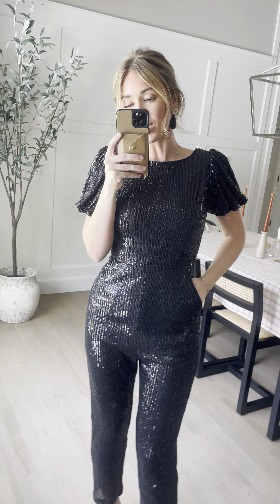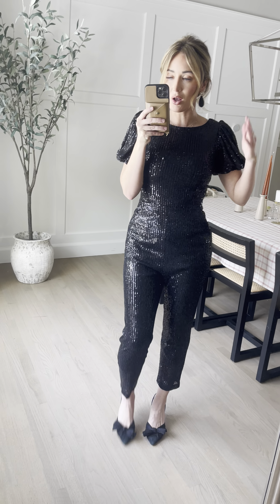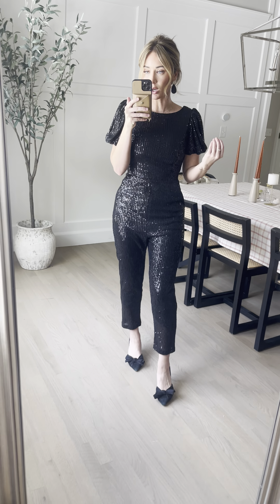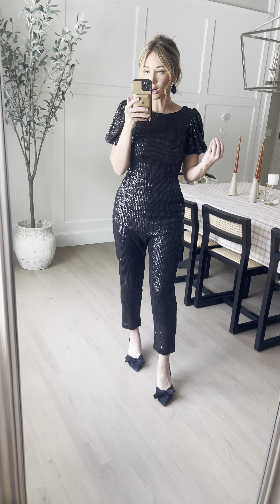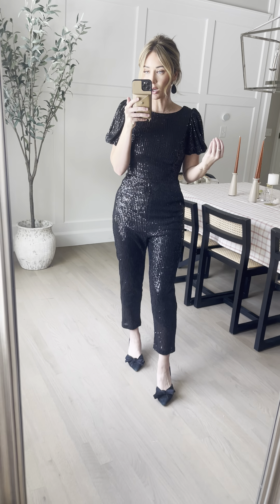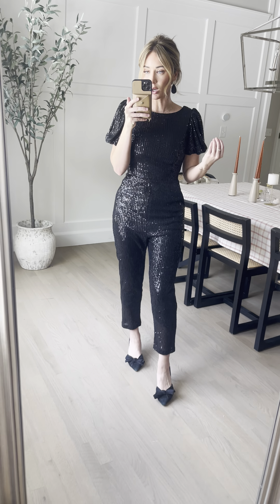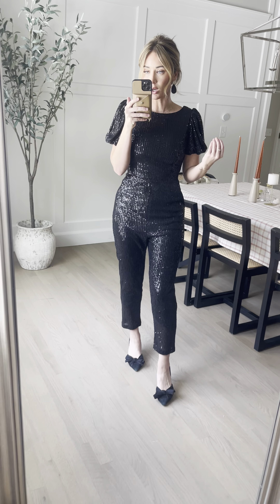Roxie Jumpsuit in Black Try On in Size XS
Want to feel like a rockstar?! All-over black sequins that don't scratch and are fully lined, so you stay comfortable while you turn heads. She's got lots of stretch, pockets, a subtle puff sleeve and high rounded neckline.
And the best part? You and your MINI can match! Available in size XXS, XS, S, M, L, XL, XXL, 1X, 2X, & 3X + matching mini sizes!